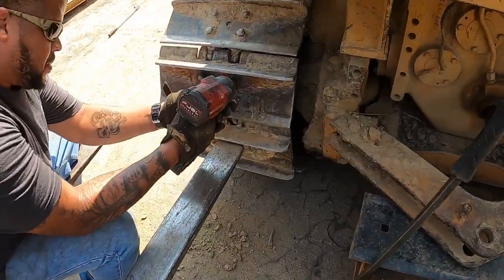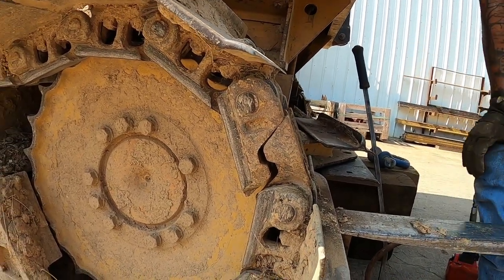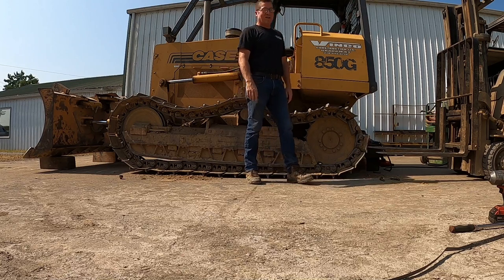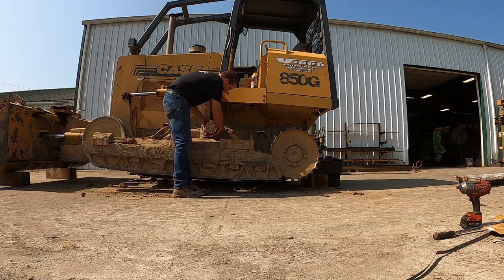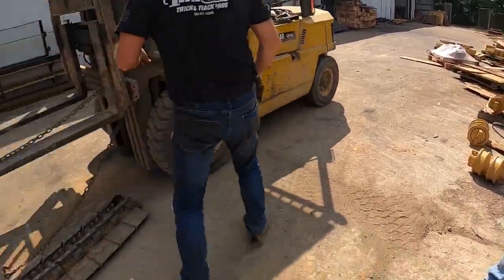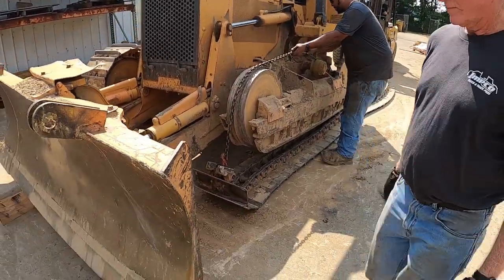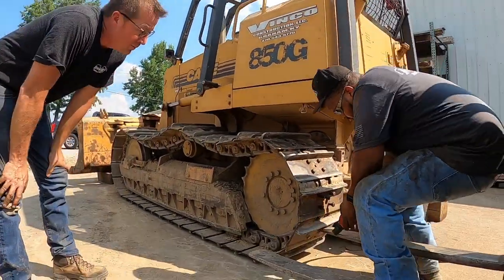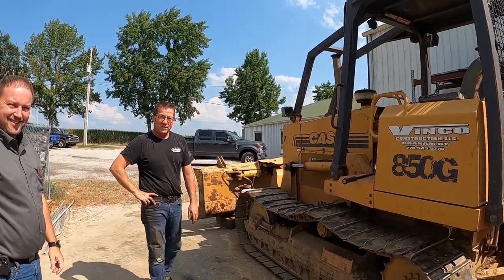Dozer Short Link With Steve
Hey TruckorTrack.com family lets take a look with Steve on what he does and looks at on a short link. Remember this is Steve's first solo video. So let's watch this unfold.